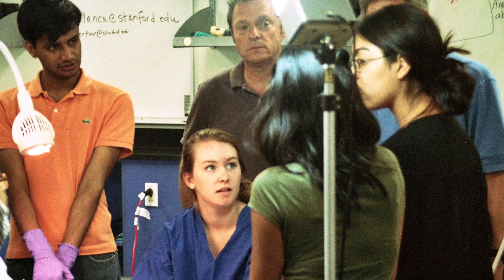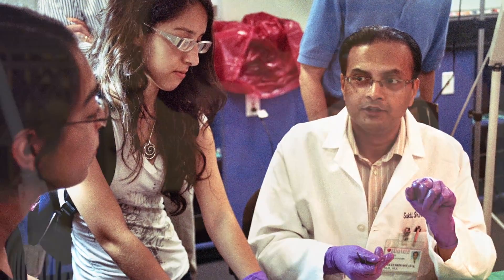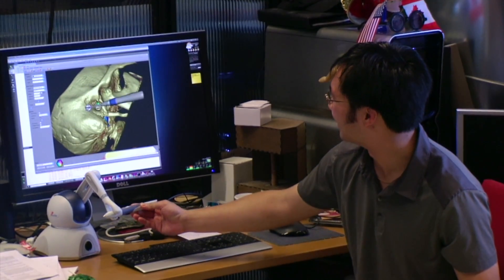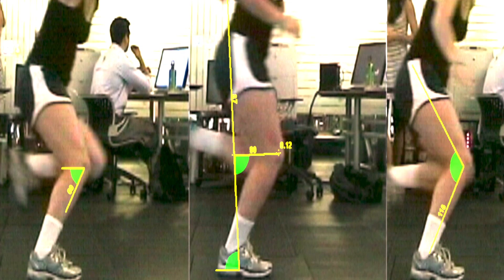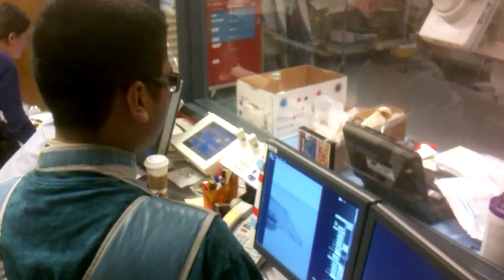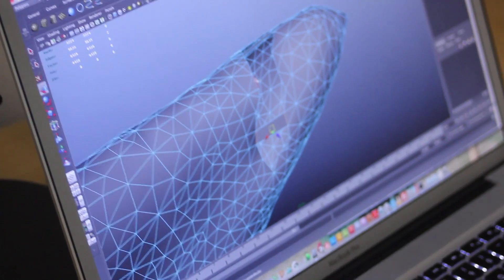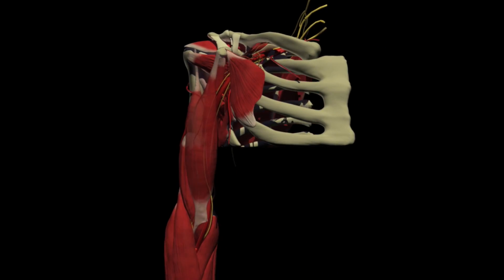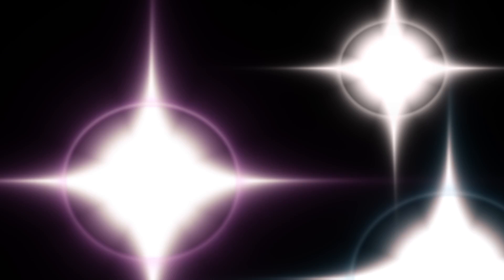Clinical Anatomy Summer Interns 2011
Short video highlighting the Anatomy division's summer internship program at Stanford's School of Medicine.